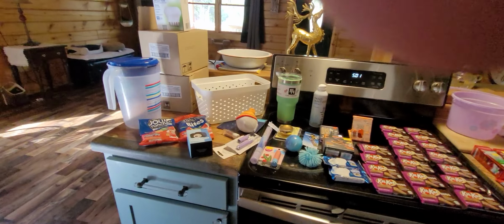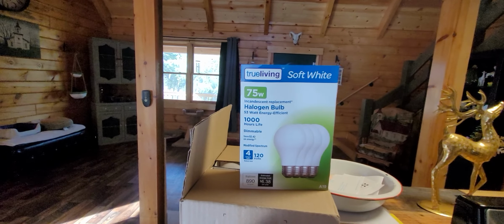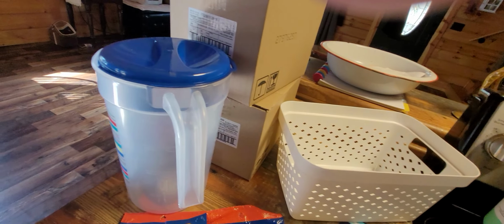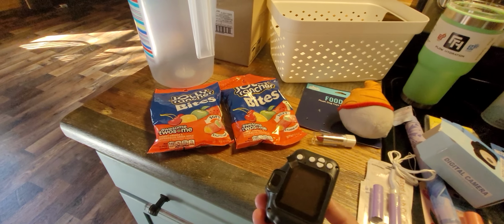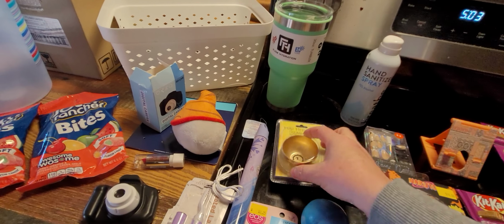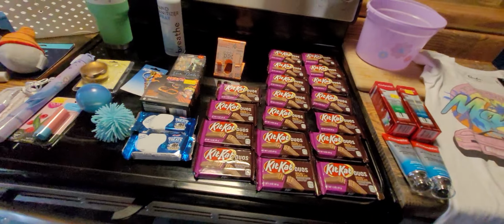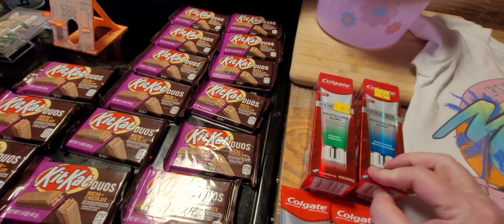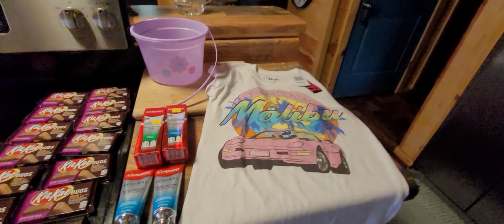April 9, 2023 Last Dive At The Cabin